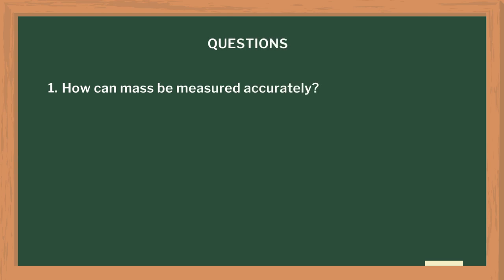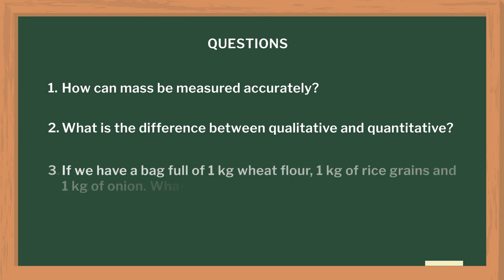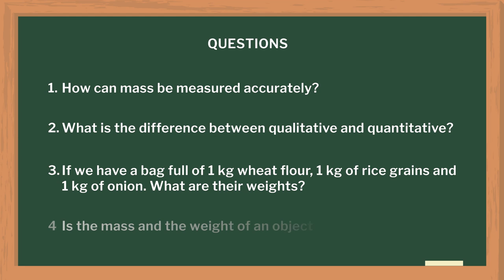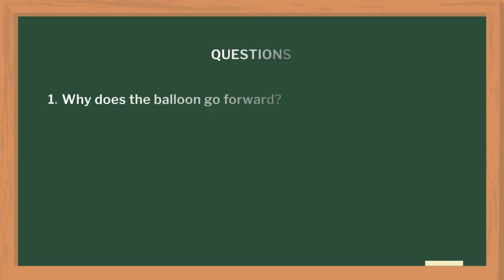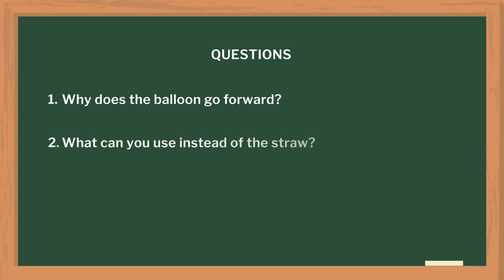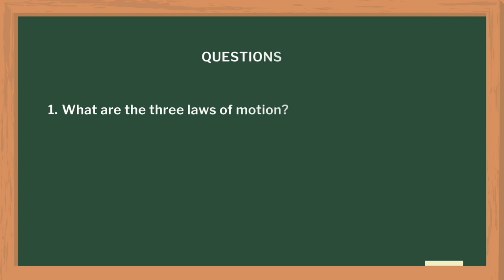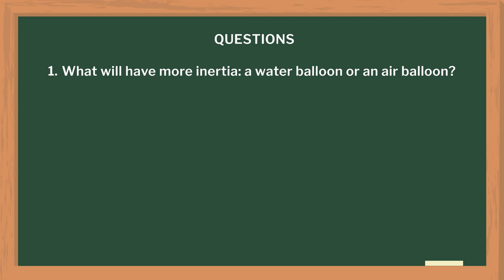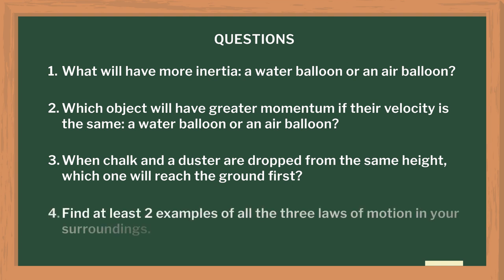Newton's Laws of Motion | English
In this video, teachers will get an idea of how to teach the topic of Newton’s laws of motion using simple activities. Students will correlate the concepts of mass and inertia. They will identify the forces acting on a body in equilibrium or under acceleration, correlate mass and momentum concepts, and draw free-body diagrams. They will also find examples of Newton’s laws of motion in their surroundings.